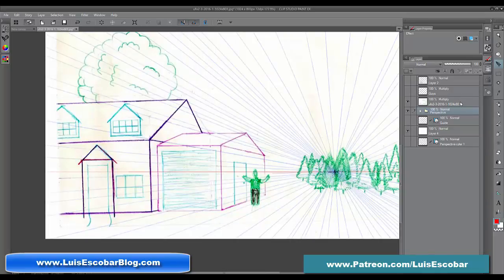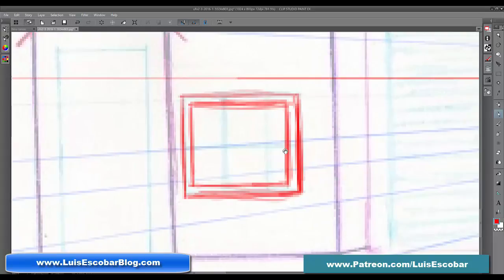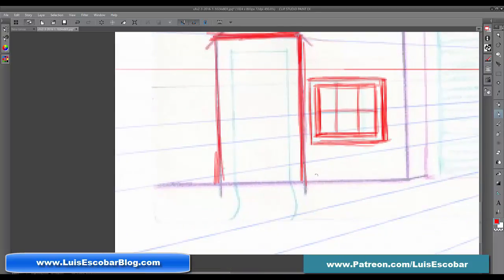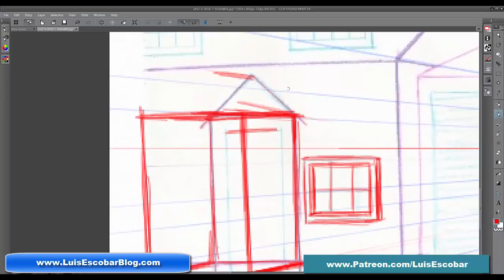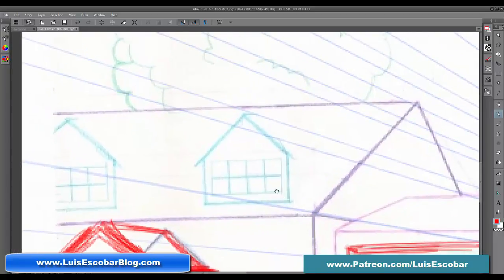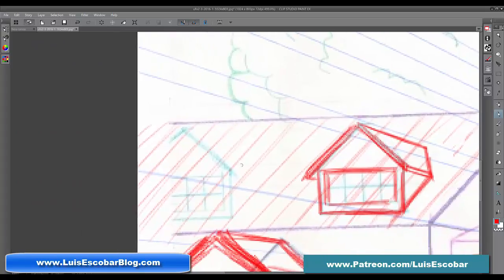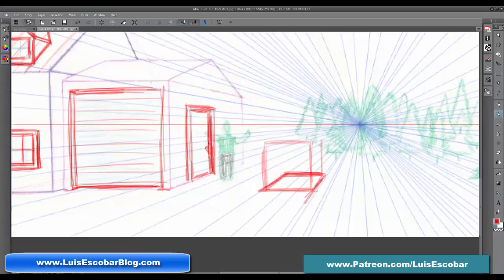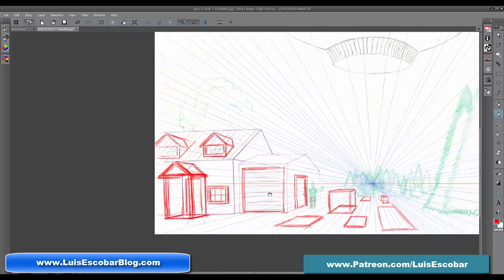How to Add Dimension to Background Details in One Point Perspective.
Sometimes when drawing a house or a building in perspective, when you put the details on, like windows and doors, they can look a bit too flat.  As if they're just stickers on a flat surface.

How can you make it so that it doesn't happen?

If you're having trouble with these kind of things as well, I hope this helps you out too.

If you liked this video and would like me to discuss something you think I might know about…

If you want to ask me a question about drawing that you might be struggling with…
If you want to suggest a character or drawing you’d like me to draw…